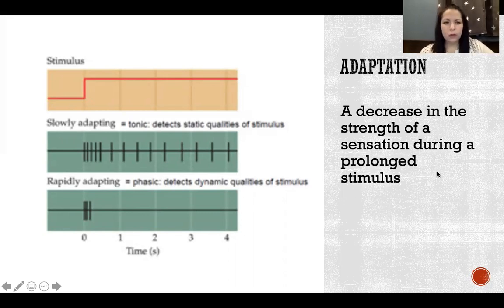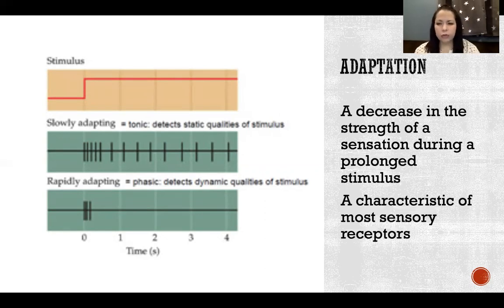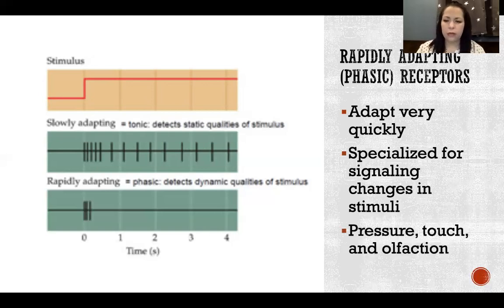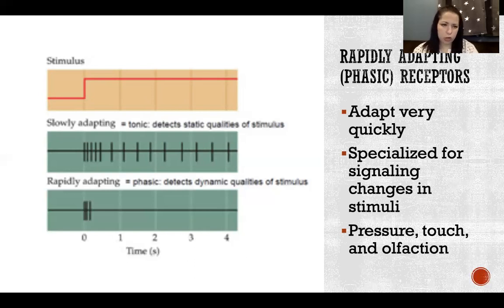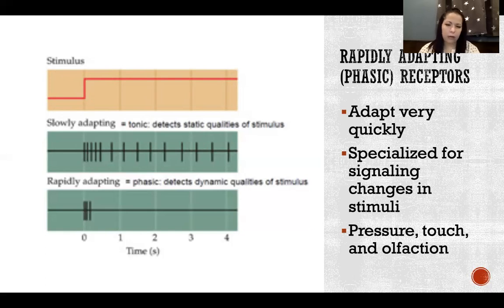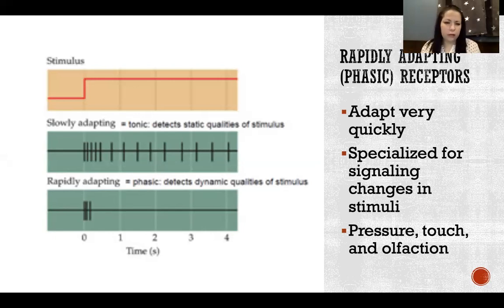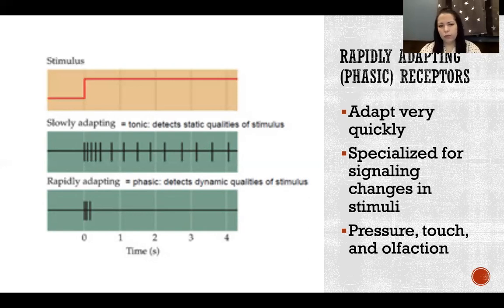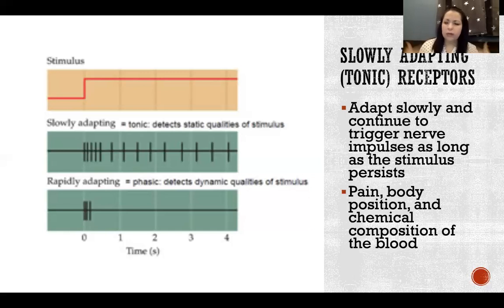Sensory Adaptation - Anatomy & Physiology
Sensory Adaptation - Anatomy & Physiology: Adaptation, Rapidly adapting receptors, Phasic receptors, Slowly adapting receptors, Tonic receptors